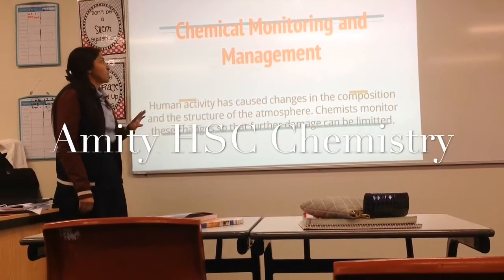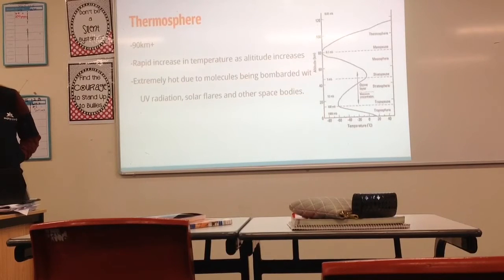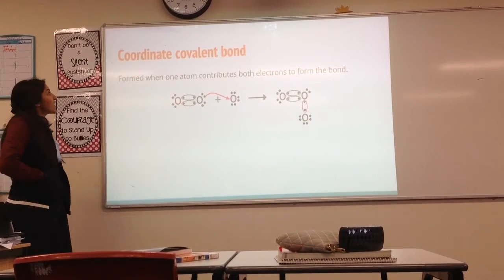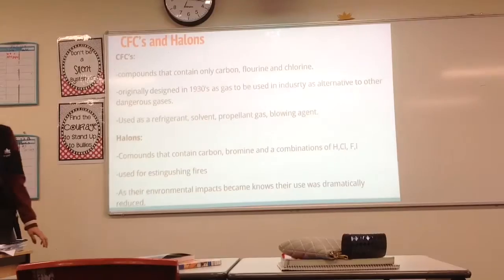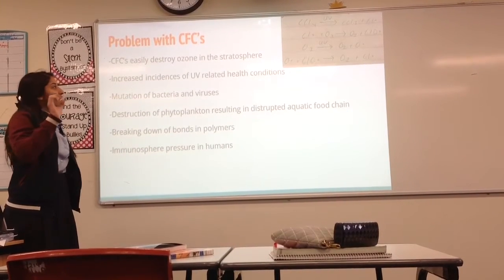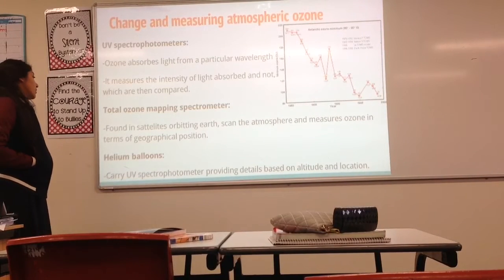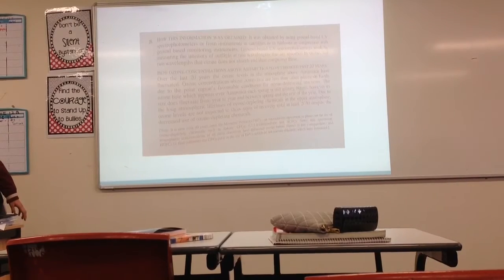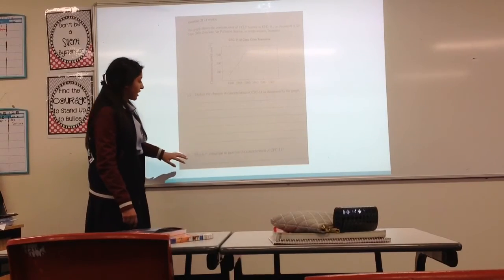Amity HSC Chemistry - Monitoring and Management pt.4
Human activity has caused changes in the composition and
the structure of the atmosphere. Chemists monitor these changes so that further damage can be limited